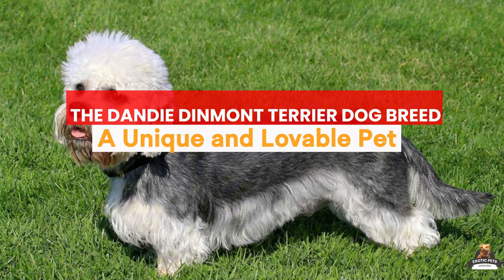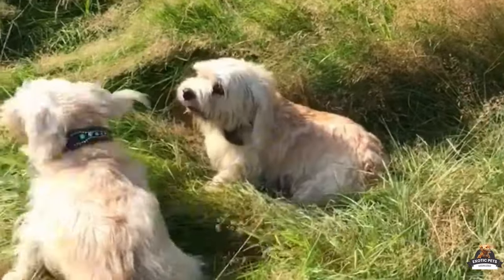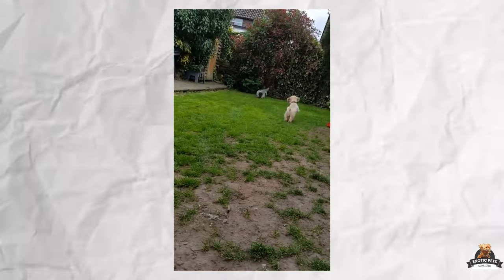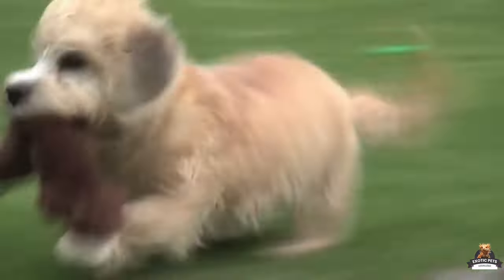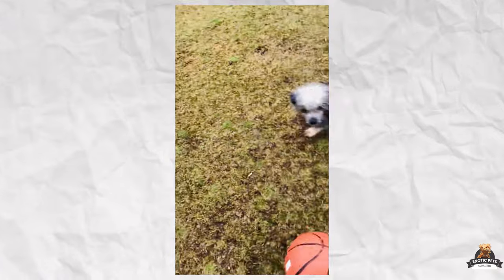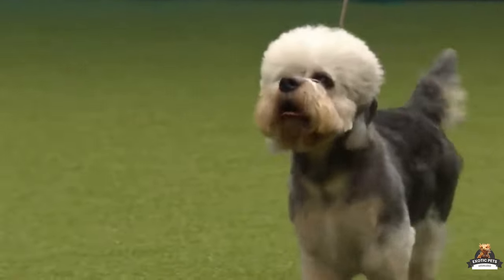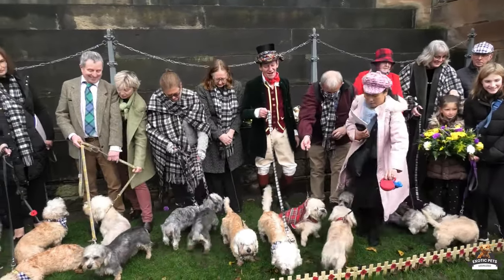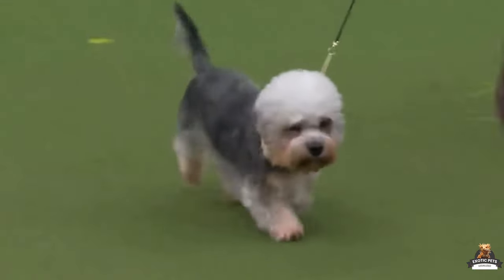The Dandie Dinmont Terrier Dog Breed: A Unique and Lovable Pet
In this video, we will be showcasing the adorable Dandie Dinmont Terrier dog breed, a unique and lovable animal that makes a wonderful pet.

Known for their distinctive appearance with a long body, short legs, and fluffy topknot, Dandie Dinmont Terriers are a rare and charming breed.

These small but sturdy dogs are known for their friendly and affectionate nature, making them great companions for individuals and families alike.

Whether you're a first-time Dandie Dinmont terrier dog breed owner or a seasoned pet parent, the Dandie Dinmont Terrier is sure to steal your heart with their playful antics and loyal personality.

If you're considering adding the Dandie Dinmont Terrier dog breed to your family, be sure to watch this video for an in-depth look at this delightful breed.

From their history and temperament to grooming and training tips, we've got you covered with everything you need to know about caring for a Dandie Dinmont Terrier.

Time Codes
0:00 Intro
0:31 Dandie Dinmont Terrier Temperament
2:35 Dandie Dinmont Terrier Personality
3:36 Dandie Dinmont Terrier Origins
4:14 Dandie Dinmont Facts
5:23 Dandie Dinmont Terrier Size
5:42 Dandie Dinmont Terrier Colors
5:53 Dandie Dinmont Hypoallergenic
7: 05 Dandie Dinmont Terrier Adaptable
7:54 Dandie Dinmont Exercise Needs
8:17 Dandie Dinmont Training
9: 10 Best Pet for Retiree
9:24 Dandie Dinmont Grooming
10:17 Dandie Dinmont Diet
11: 12 Dandie Dinmont Health
13:34 Dandie Dinmont Resources Adoption

Video made by Legalized Exotic Pets